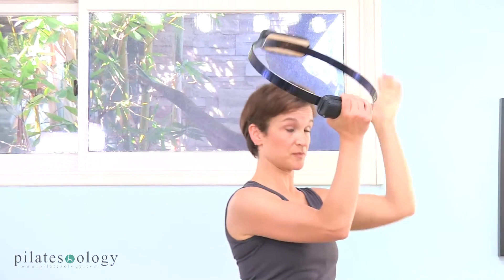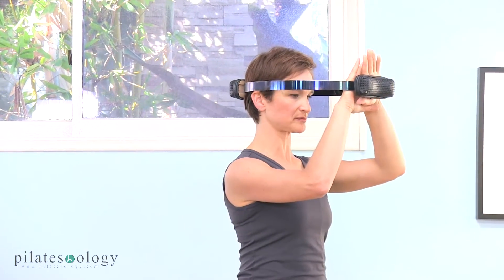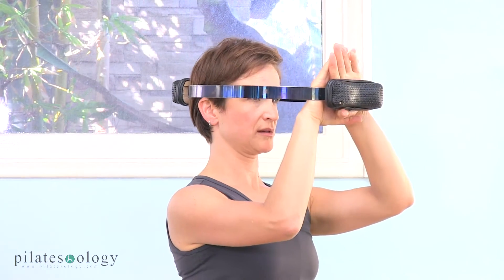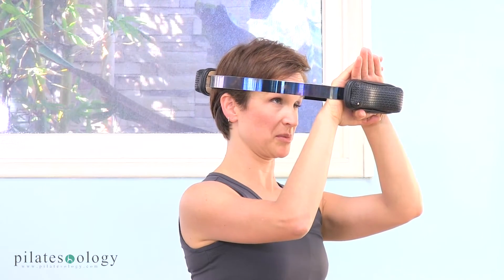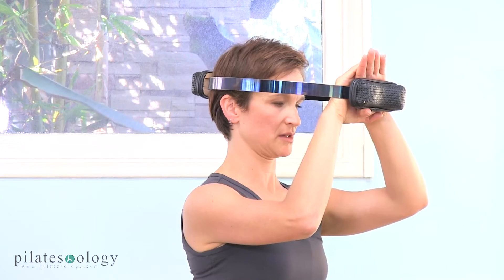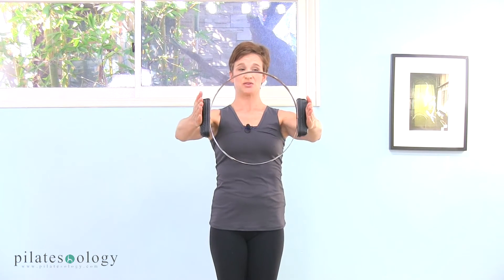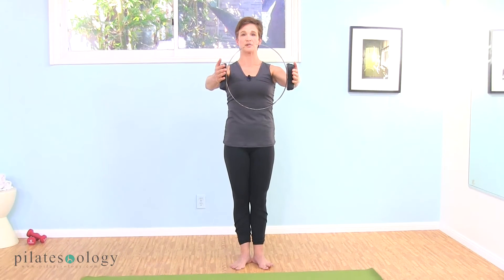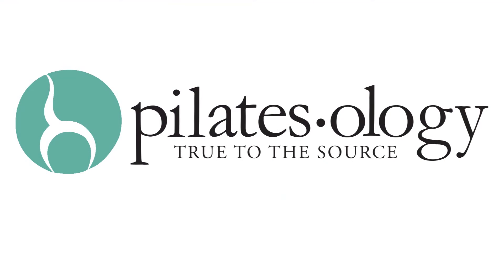Magic Upper Body PREVIEW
The magic circle does wonders for your upper body by getting your arms to work from you middle instead of just from your biceps. Join Kara for this quick and effective workout that will not only tone your arms, she also shares the exercises used for strengthening the neck as well! Visit Kara at Kara Wily Pilates.